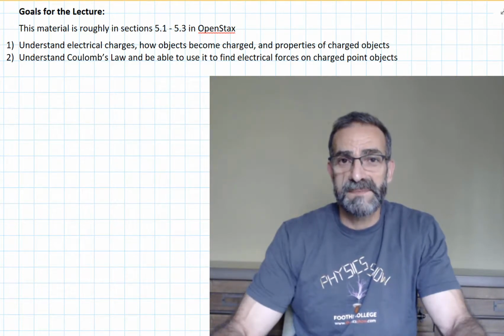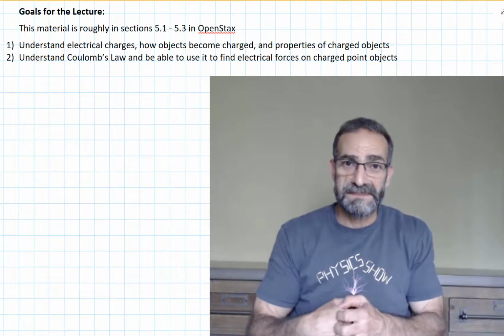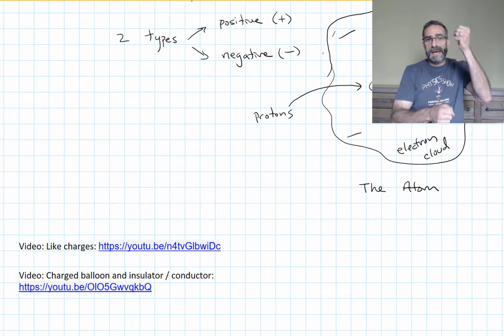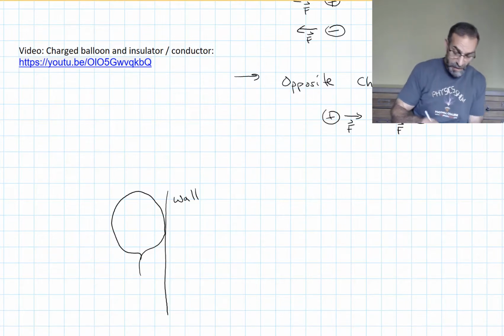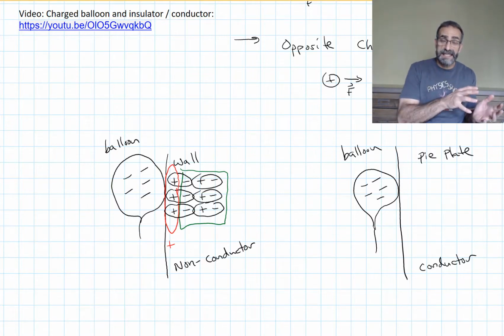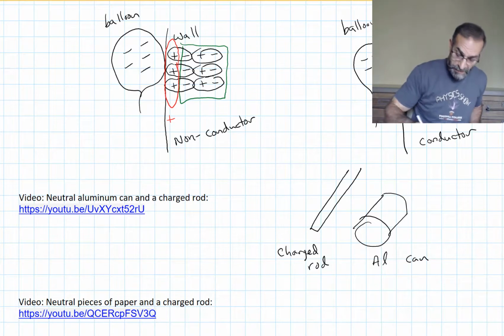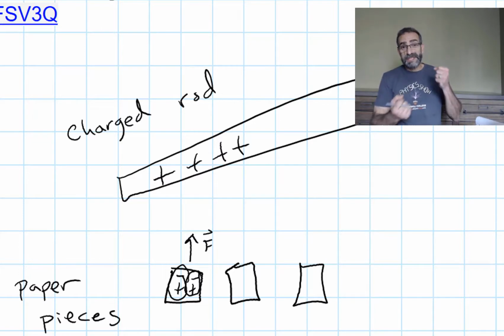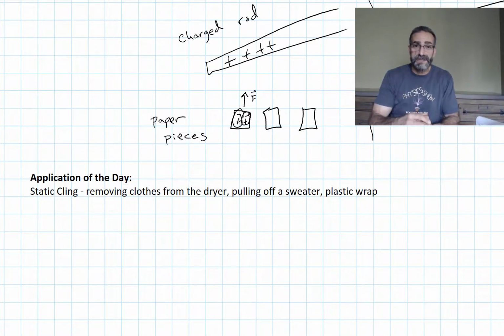Phy4B Lecture 01a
Topics: electric charges and electric forces